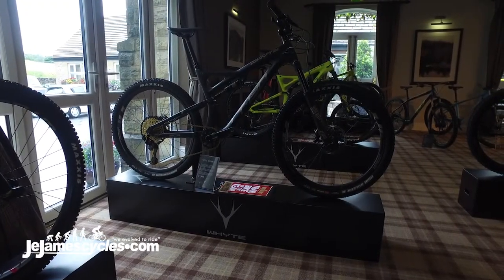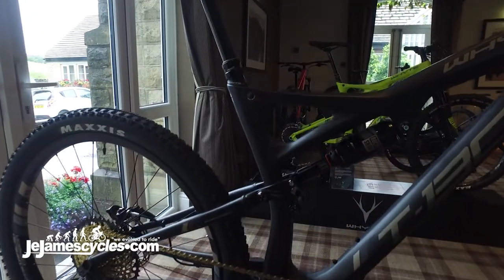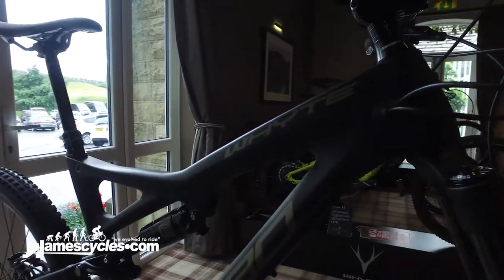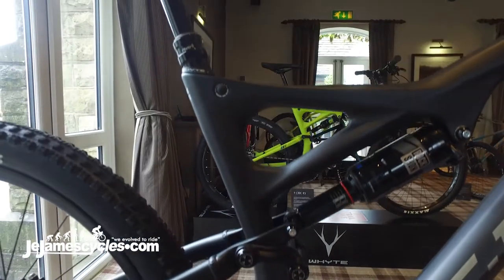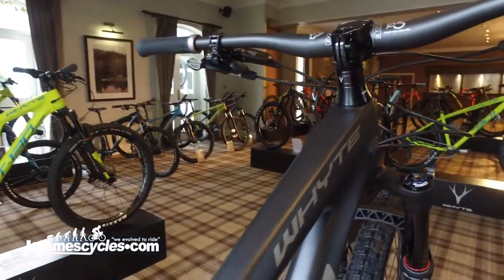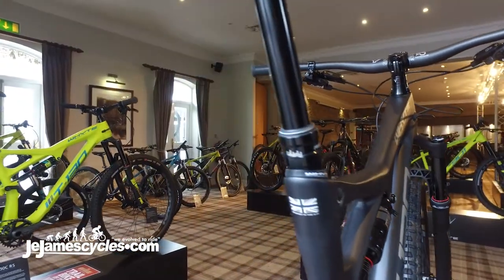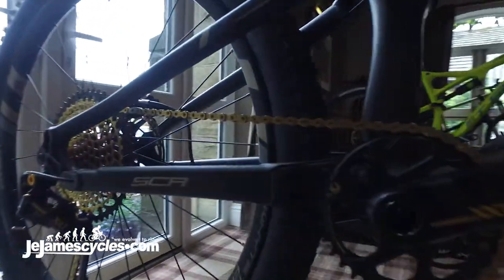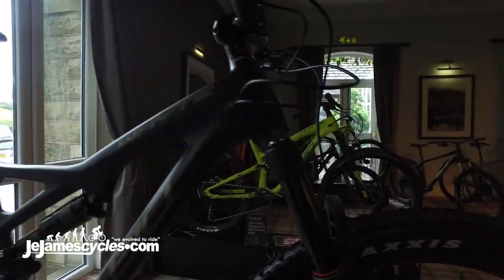Whyte T 130 Carbon Mountain Bike 2018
At Je James we want to offer our customers the best, so if your looking to tear up the trails, without even leaving a a trace, the Whyte T-130 C is the ideal machine. With a Carbon main frame, it feels nimble yet powerful. You can attack any trail as hard as you want with fantastic efficiency and exceleration, hairpins aren’t a problem. As always fully sealed internal cables, so the British conditions will never be a concern for your components. This bike will own aggressive turns and suit any off-road adventures.